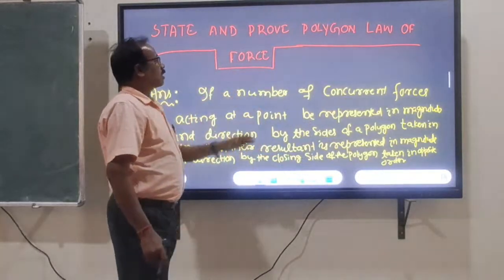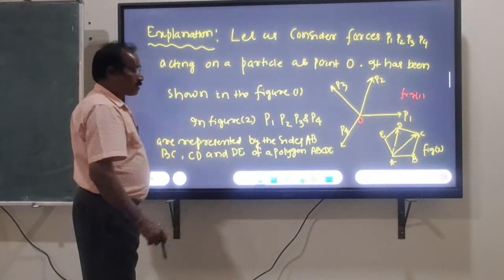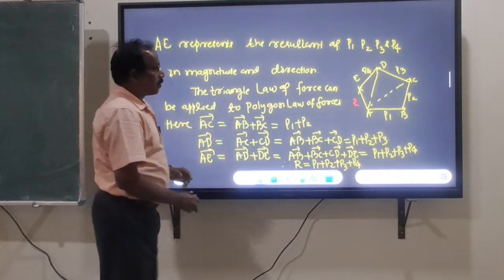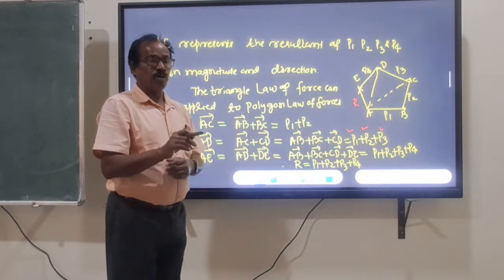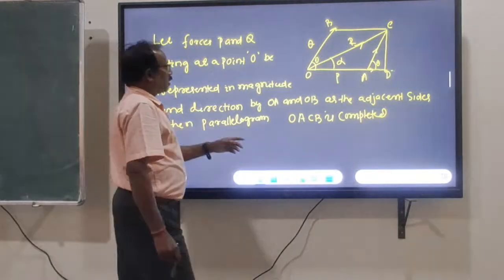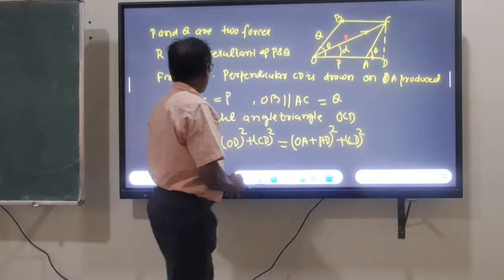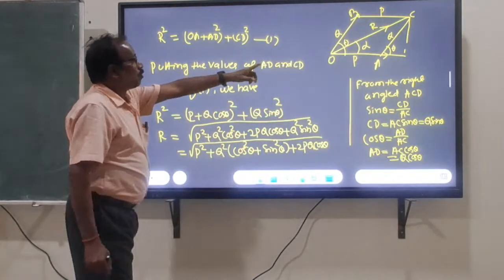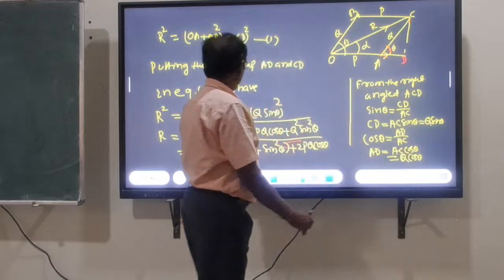Polygon Law and Parallelogram law of Force